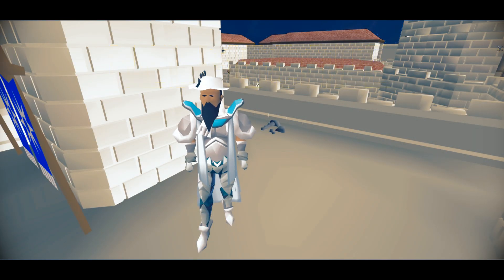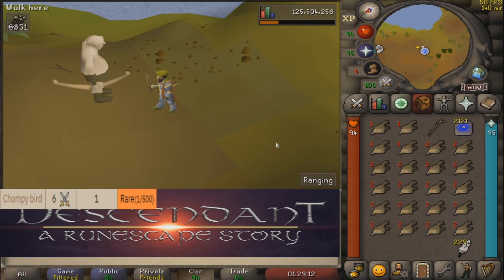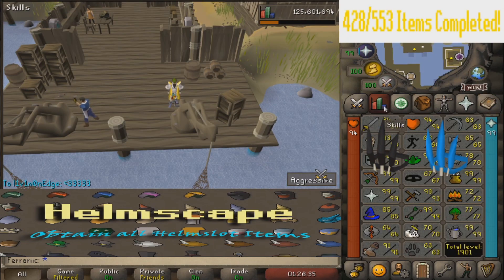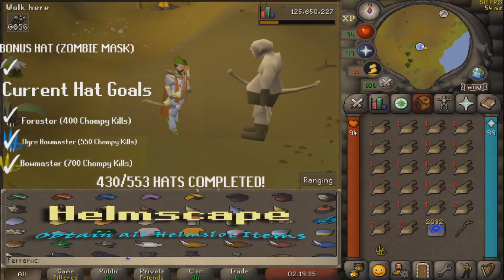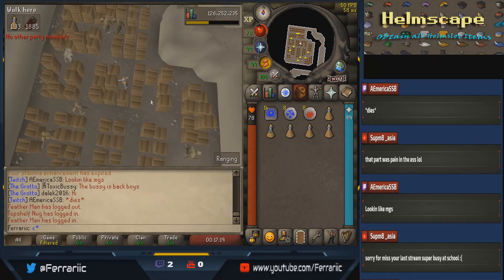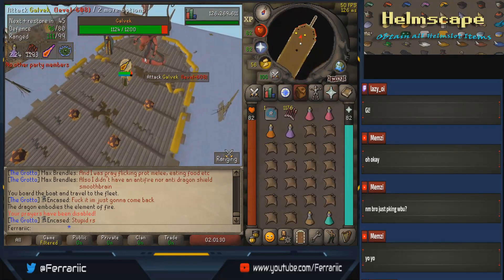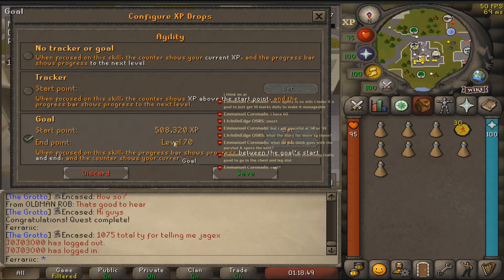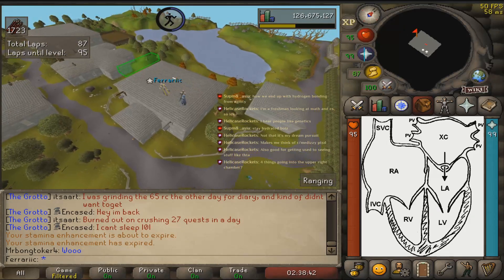E1: "A Small Price Toupee" | Helmscape - I'm collecting every helm in OSRS!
Today we begin the journey of a lifetime - collecting every helm-slot item in Old School Runescape!